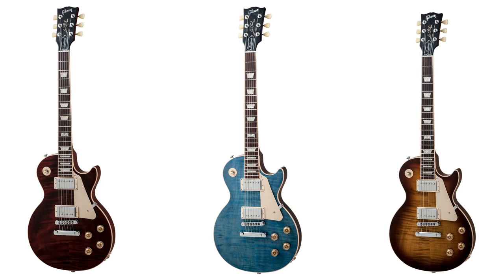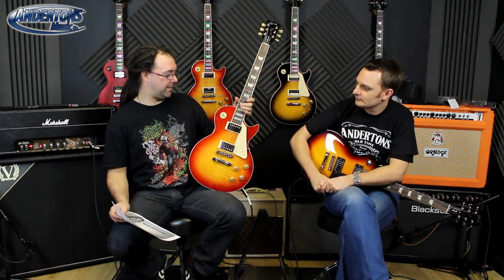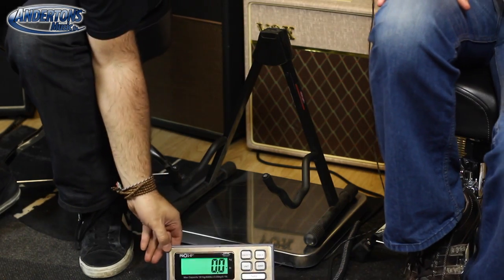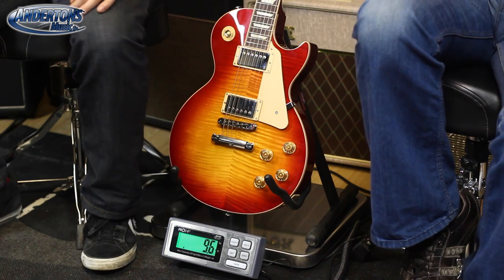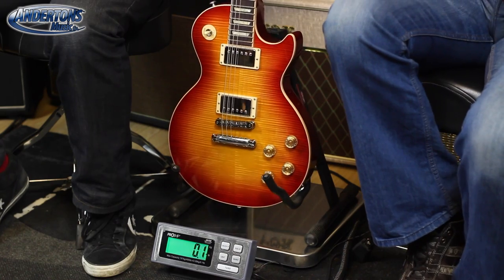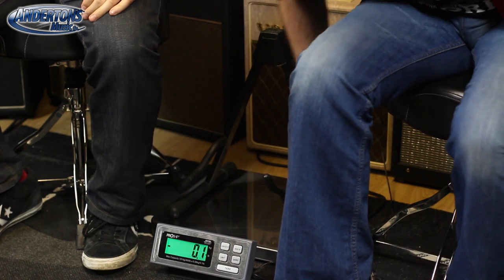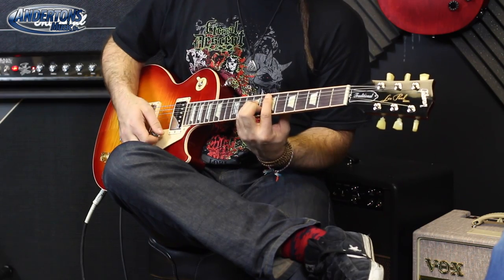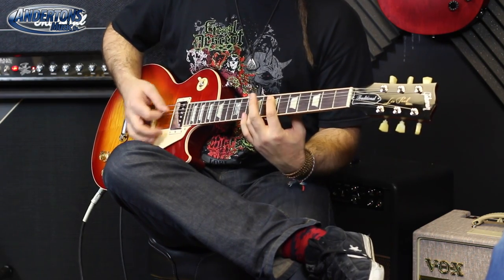Gibson 2014 Guitars - Part 6 - The Les Paul Traditional (including a weight test!)